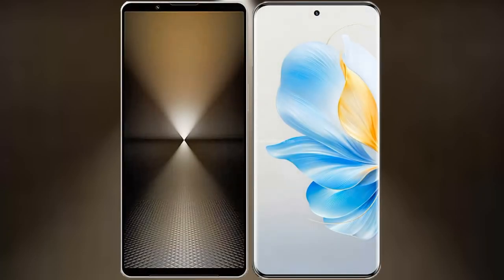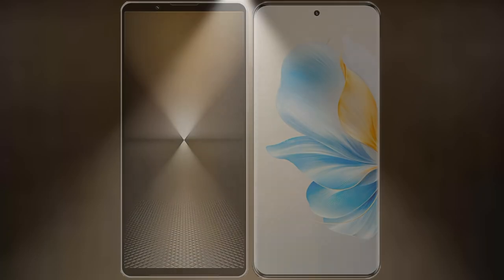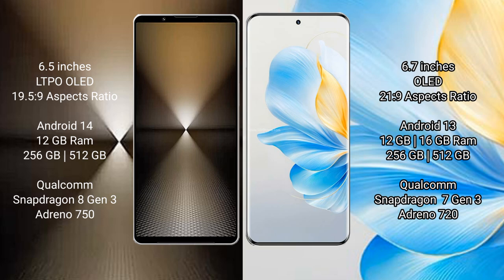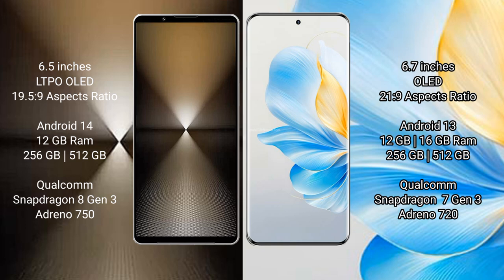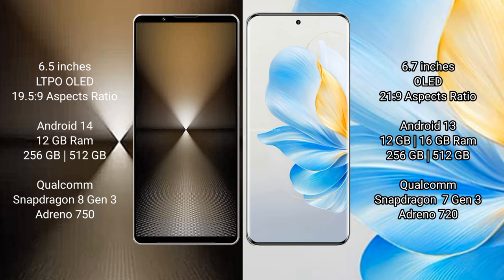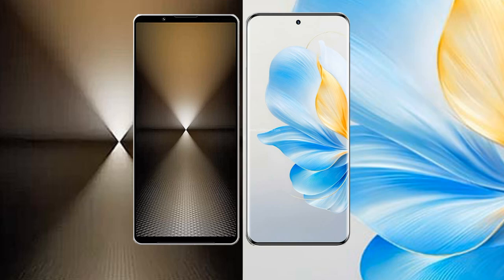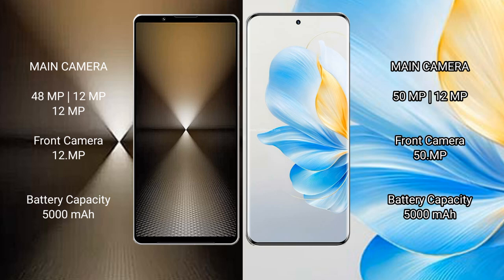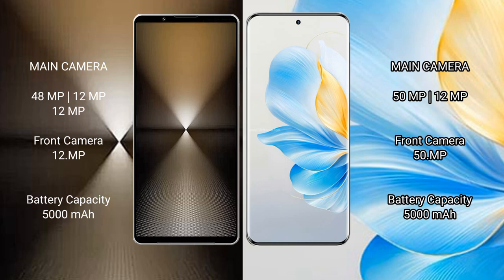Sony Xperia 1 VI vs Honor 100 Review